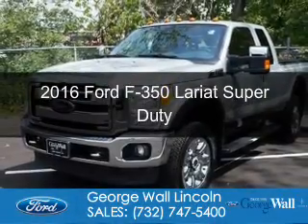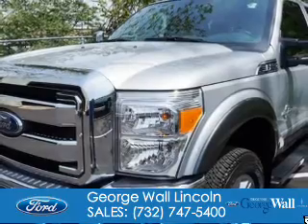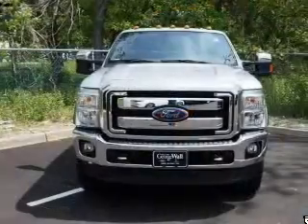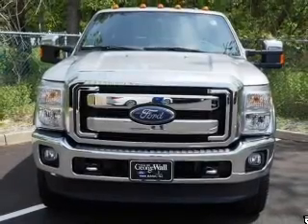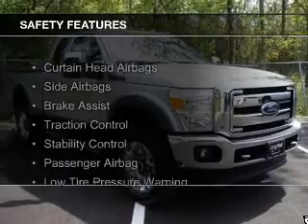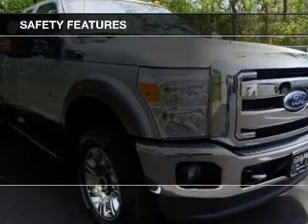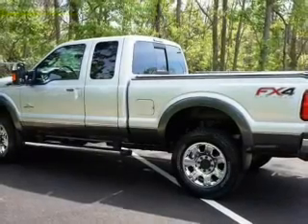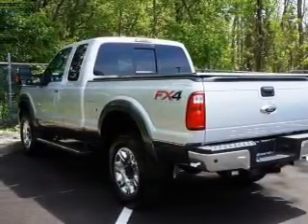2016 Ford F-350 - Red Bank NJ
Phone:
Year: 2016
Make: Ford
Model: F-350
Trim: Lariat Super Duty
Engine: 6.7 liter 8 cylinder 32 valve
Transmission: 6-Speed Automatic
Color: Ingot Silver Metallic
Mileage: 5
Address: